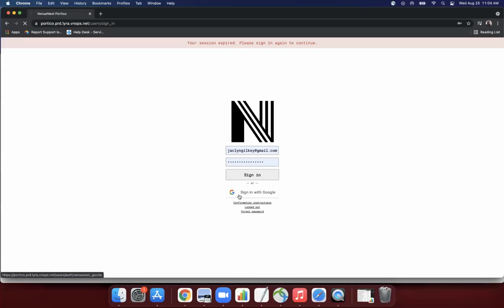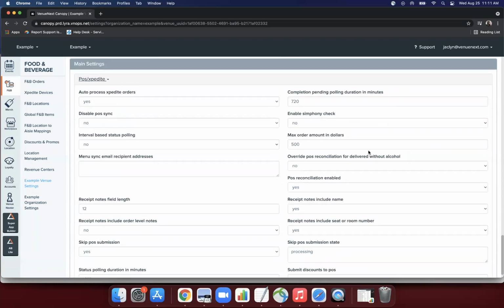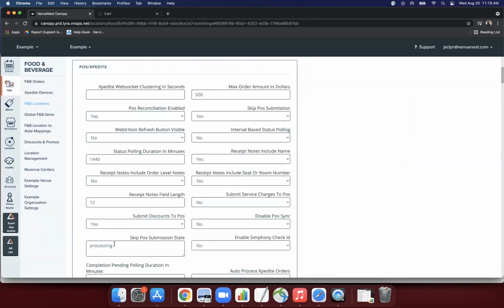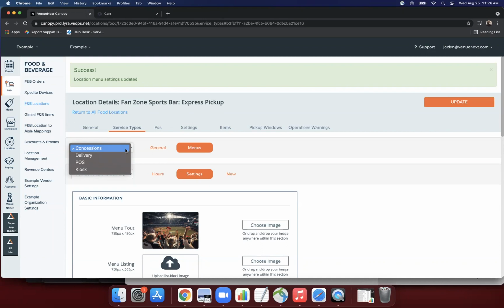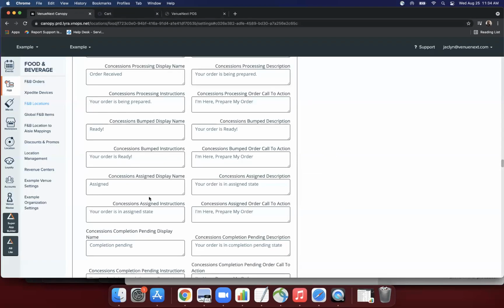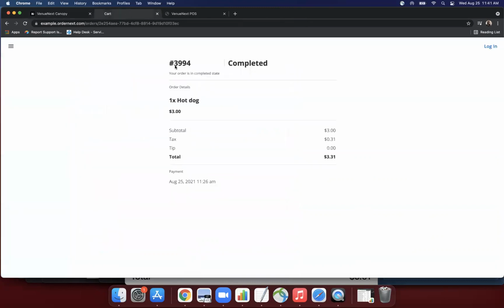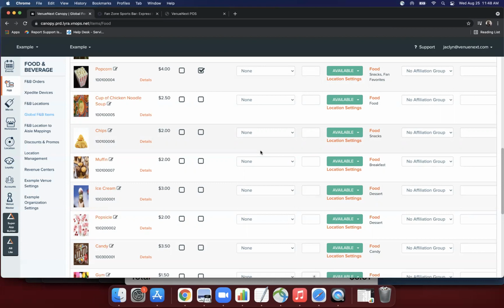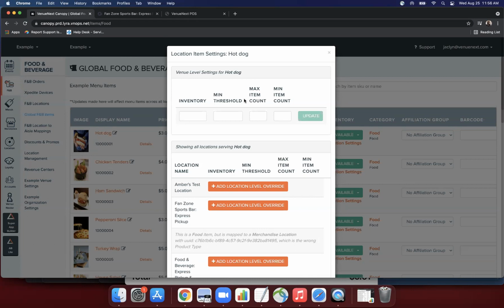Advanced Canopy Training.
VenueNext, a Shift4 Company
The leading provider of next-generation POS solutions, actively transforming the way consumers shop, purchase, and pay.

Advanced Canopy Training Webinar.
Recommended to watch this webinar after the Canopy Training.